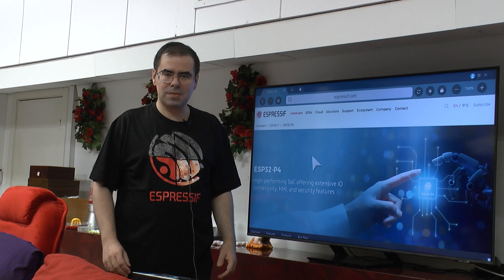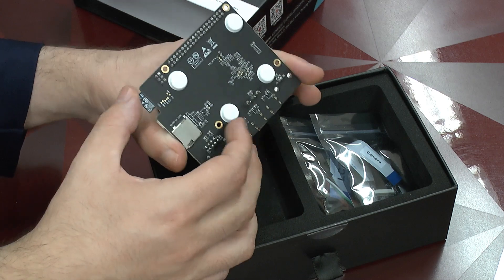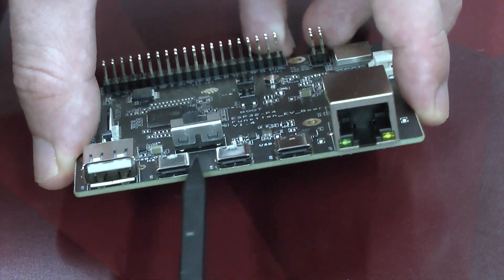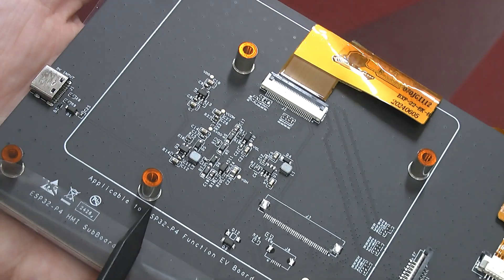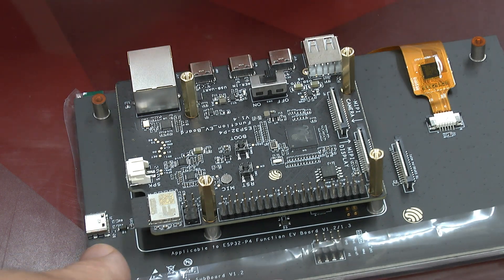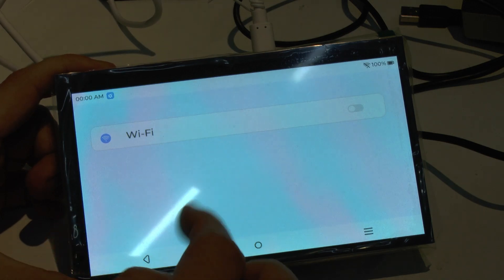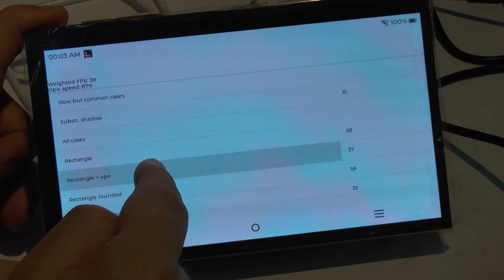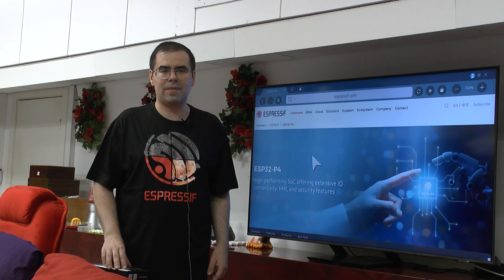ESP32-P4-Function-EV-Board unboxing and LVGL demo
Espressif has just started to ship the first evaluation board for their latest ESP32 variant called ESP32-P4. This video looks at the board, demonstrates how to install the LCD and shows the LVGL GUI stack and the (very neat) preinstalled out of box demo.